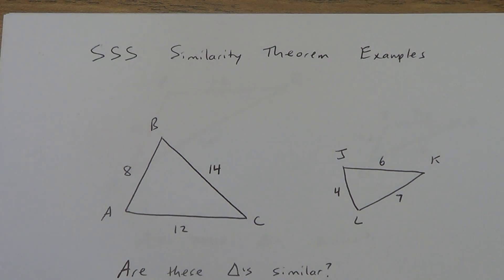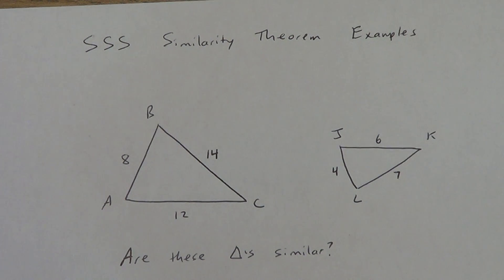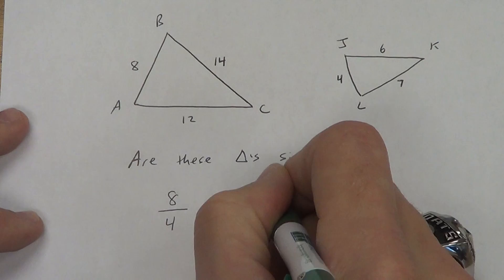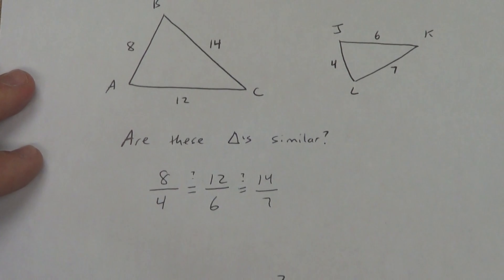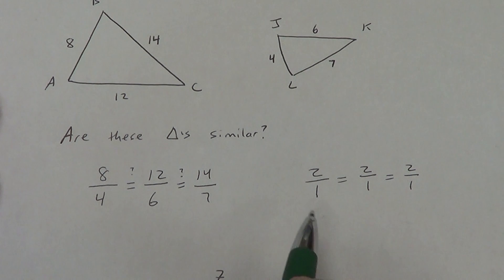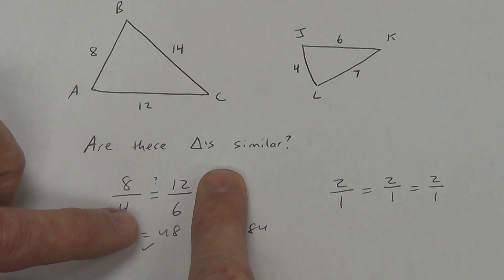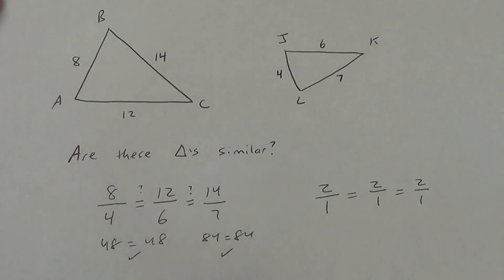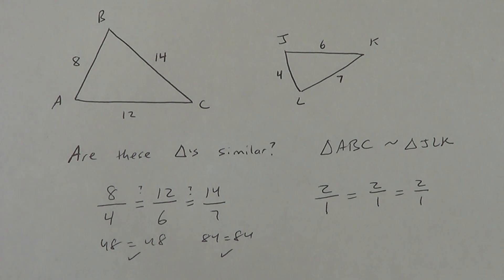Lesson 6.4 - Part 2 - Examples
Examples of using the SSS Similarity Theorem and SAS Similarity Theorem